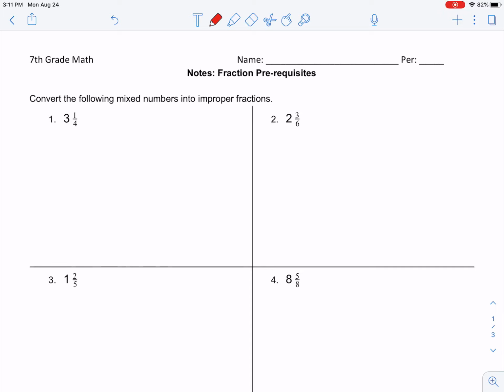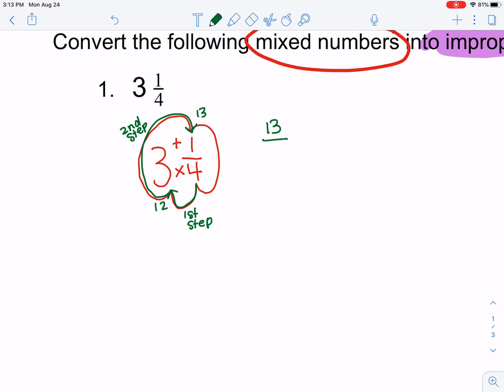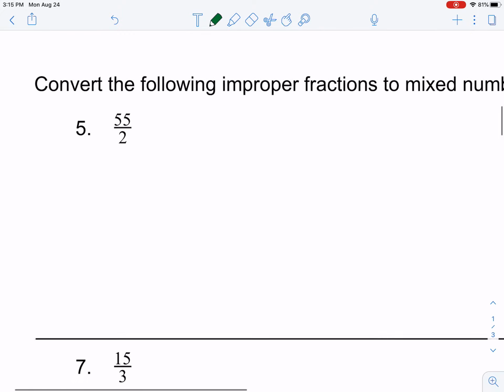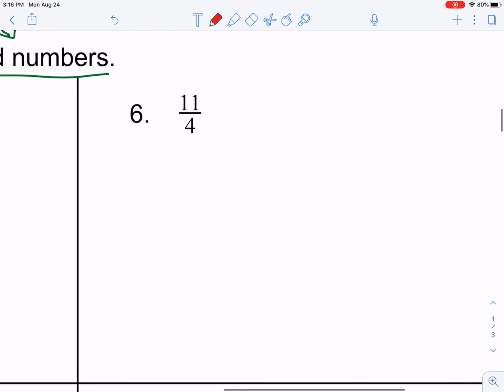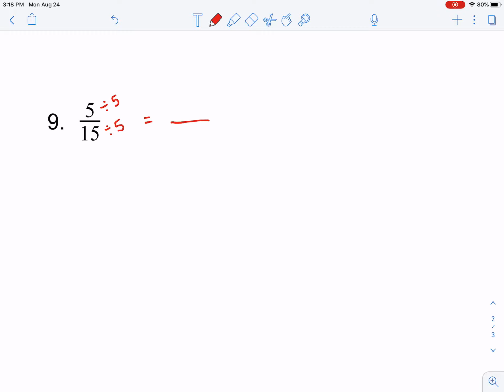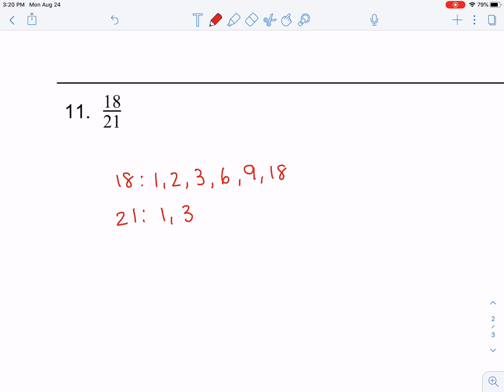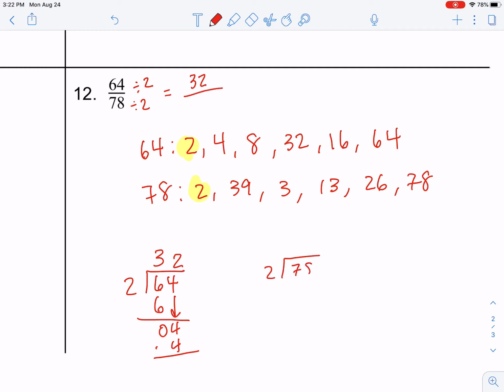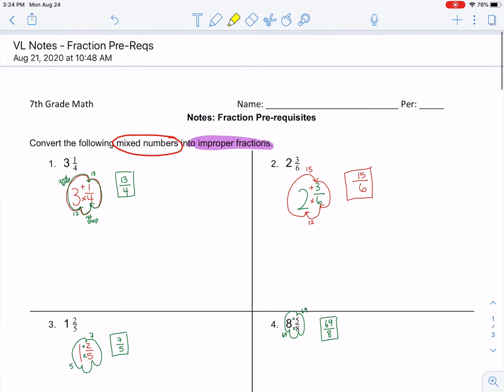Notes Fraction Pre requisites Video